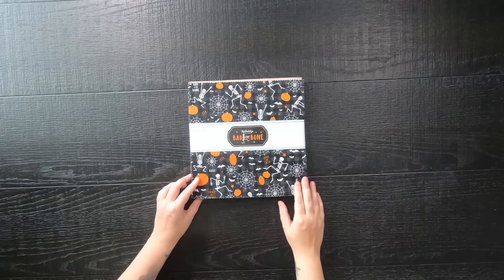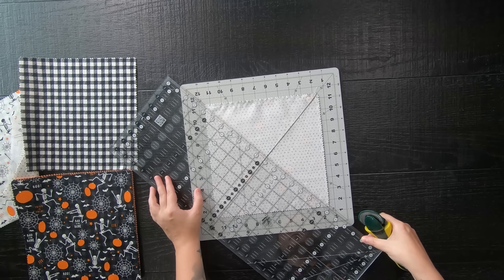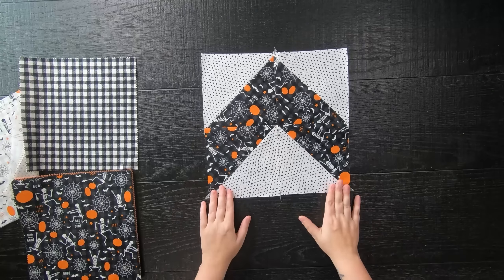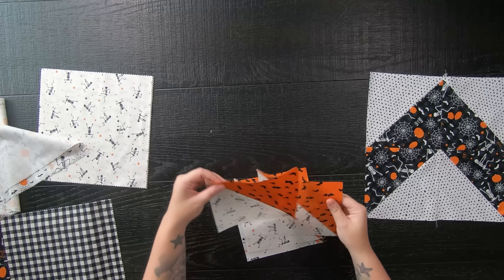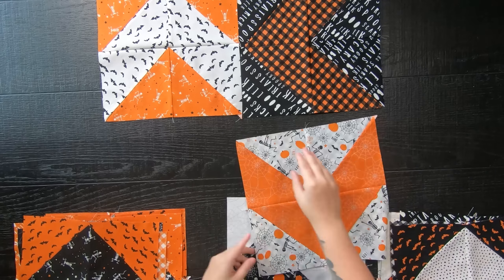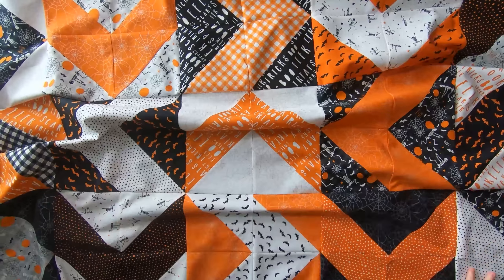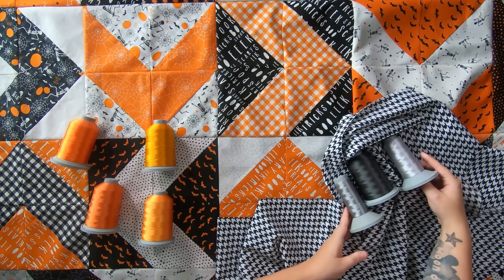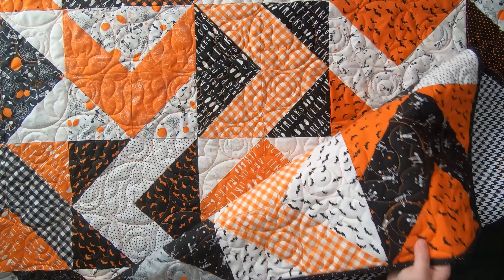This Way Quilt Pattern | Layer Cake Friendly | Fast, Easy, and Beginner Friendly!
Here is another fast, quick, and easy pattern that you can complete in a day, so here is my latest called This Way using a Layer Cake! (10" Squares)

If you like this block using a Layer Cake, try these blocks below!!

45mm Rotary Cutter (Amazon)
45mm 15 Pack of Blades (Amazon)
28mm Rotary Cutter + Blades (Amazon)
Glide Thread in Linen Color (Amazon)